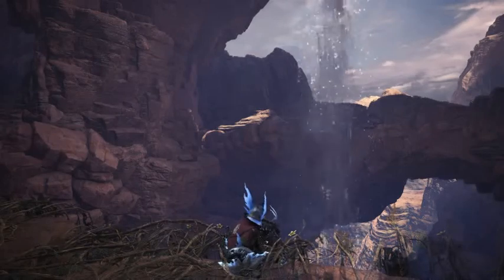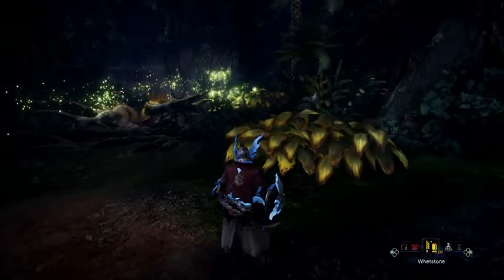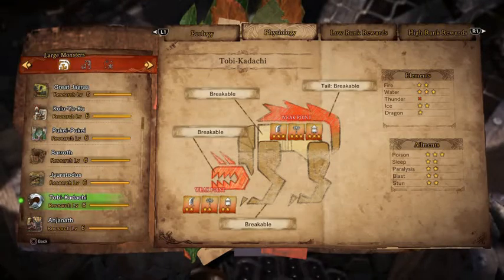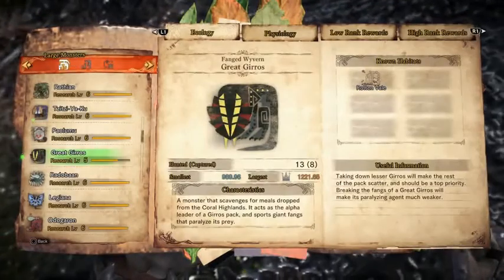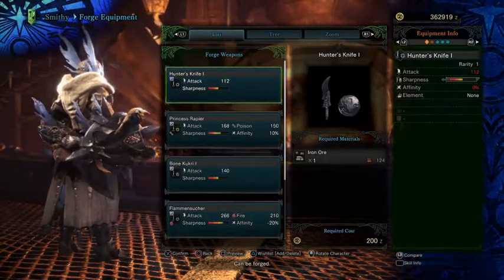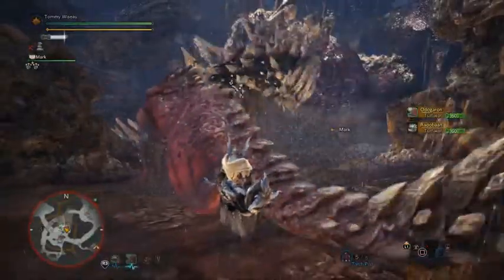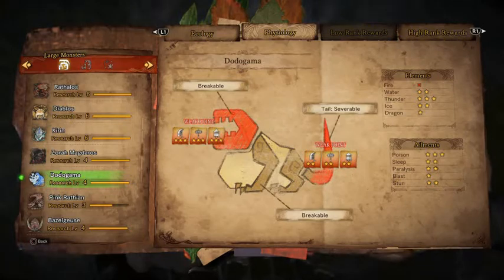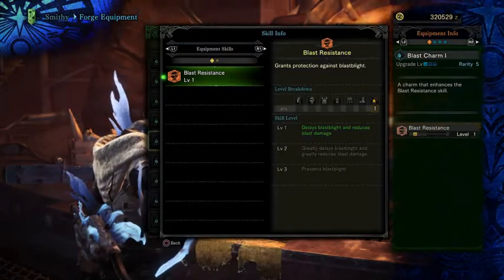Monster Hunter World :Boss Encyclopedia: Fanged Wyverns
COME LEARN WITH ME!!!
Fanged Wyverns are an interesting breed of boss monster, so lets get a good look at em.

Great Jagras - 01:14
Tobi kadachi - 04:41
Great Girros - 08:07
Odogaron - 10:42
Dodogama - 14:47

Music Credits
Opening - Omae no XXX de Ten wo Tsuke!! ~Hajimete Mita Chijou ver.~ / Pierce the Heavens with Your XXX! Gurren Lagann Original Soundtrack

Great Jagras - Seven Twenty by Diamond Ortiz
Tobi Kadachi - The Darkness by MK2
Great Girros - Gas Pedal by Diamond Ortiz
Odogaron - Darker Thoughts by Silent Partner
Dodogama - Blue Macaw by Quincas Moreira